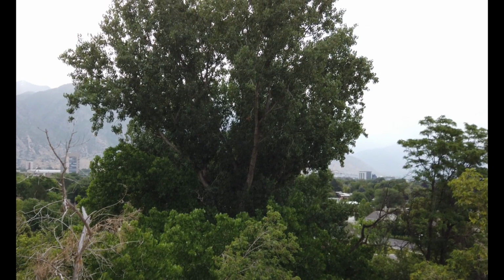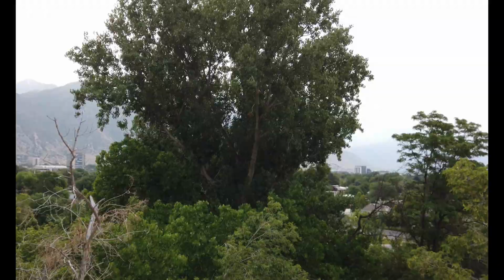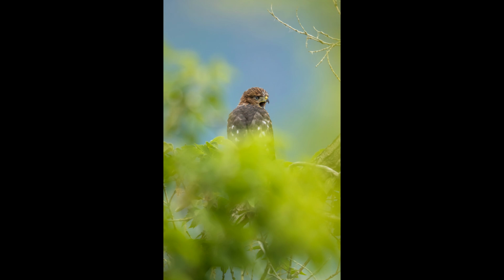Backyard HAWKS - Observing WILDLIFE in a neighborhood setting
Earlier this spring, I was able to watch a family of Cooper's Hawks in my own backyard. With such a busy work year I had to cancel many of my regular trips. Doing so gave me the opportunity to focus on backyard wildlife - wildlife found in my own neighborhood. I was lucky enough to have a family of Cooper's Hawks take up residence in a tree near my house and got to observe as the parents raised four energetic chicks. There's wildlife all around, we just need to look for it!